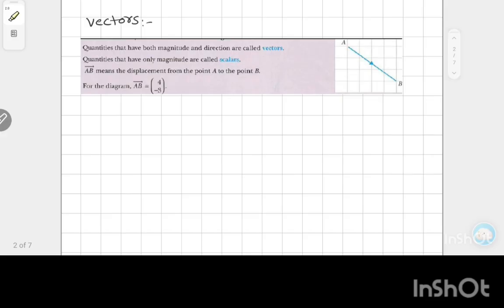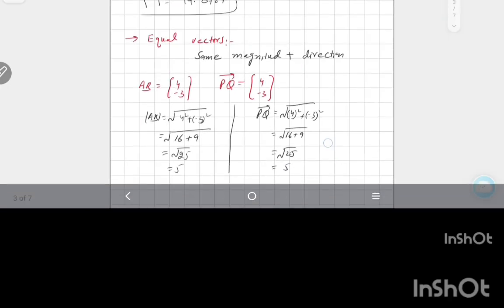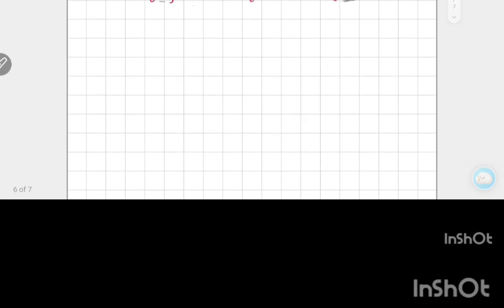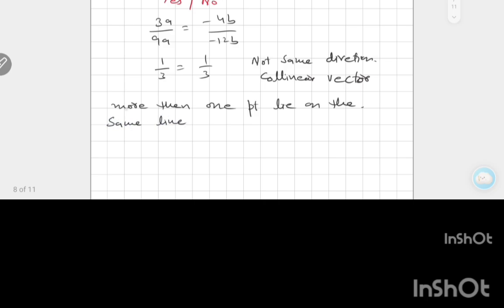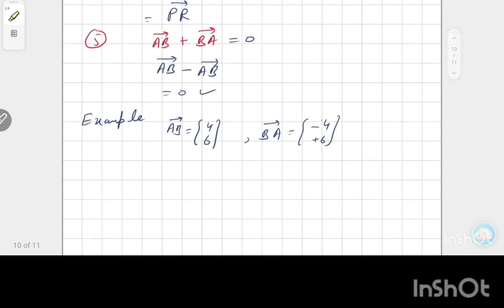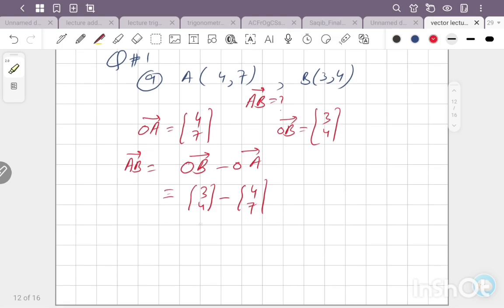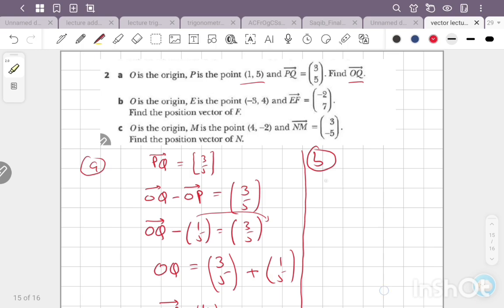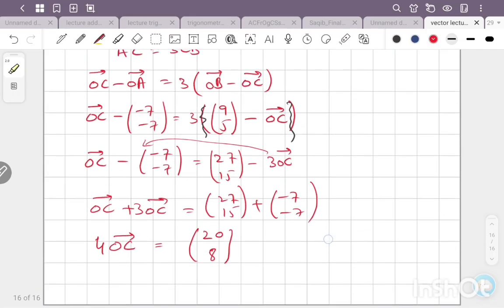A2 Vectors position vector, unit vector by sir Saqib Abbasi